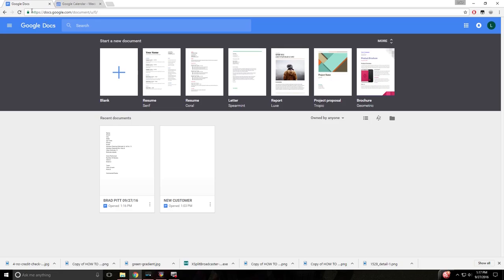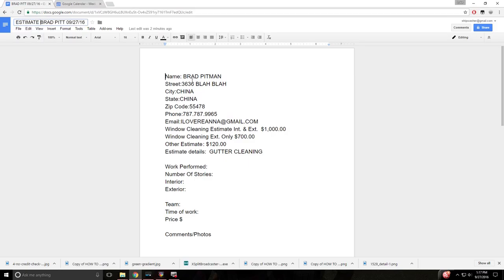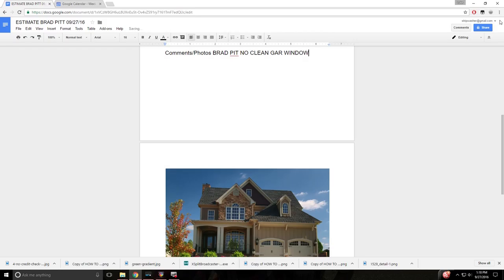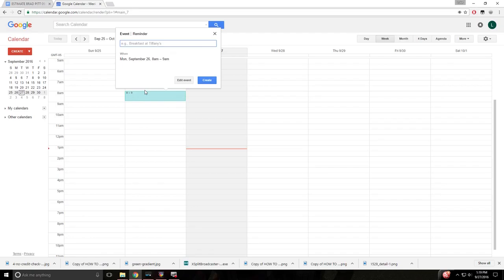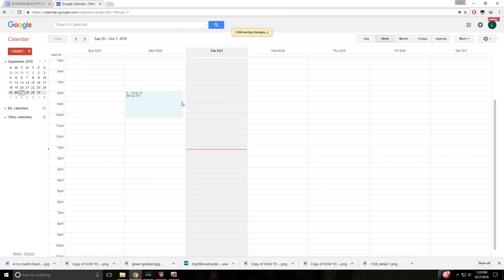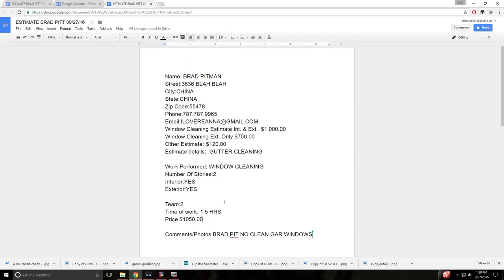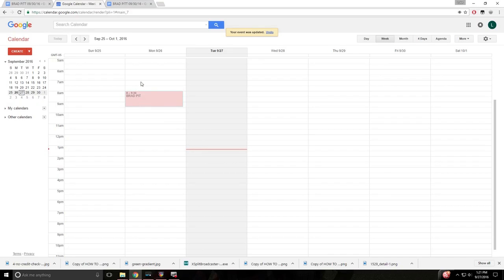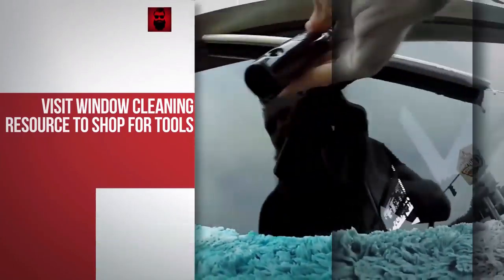Free Softwares For Window Cleaning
If youre new to window cleaning this may be a good way to track your window cleaning estimates and schedule your jobs. There are a ton of great software out there, google docs and google calendar are a free cloud based service that could be a great option for a new window cleaner.

Keep up with up coming window cleaning videos , new window cleaning tools, shout outs, ask questions and more.

If you're new to the trade I have created a HOW TO CLEAN WINDOWS Playlist check it out here: HOW TO CLEAN WINDOWS

My channel covers window cleaning tips, tricks of the trade. From traditional window cleaning tools to water fed poles and purified water systems. I created this channel to help new guys and gals to the window cleaning business. Covering how to clean windows , diy tips and window cleaning business tips. We clean storefronts,commercial and residential windows. If you're a veteran or new to the window cleaning business I'm sure there is something here for you.

We shop exclusively at window cleaning resource.  They have the best selection and great prices. 24 hour customer service and a extremely knowledge staff. Window cleaning resource has done a lot for the window cleaning community with their forum,Facebook groups etc.
From
TRADITIONAL WINDOW CLEANING TOOLS: